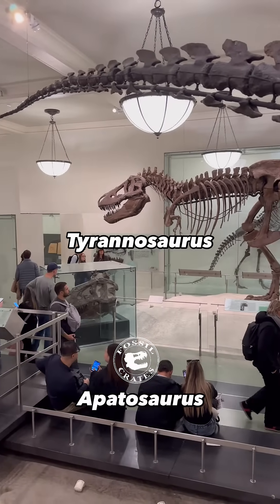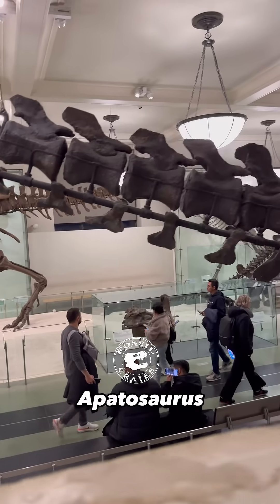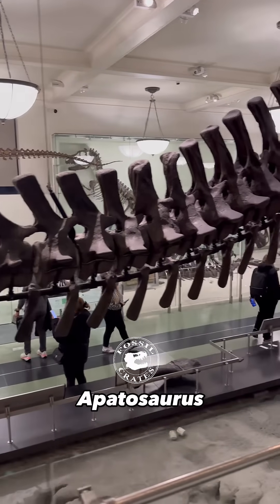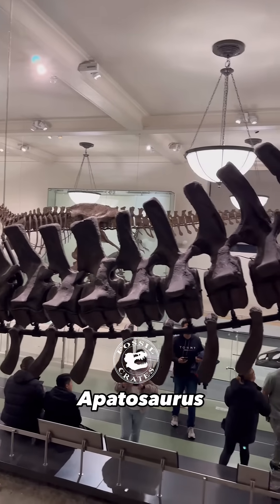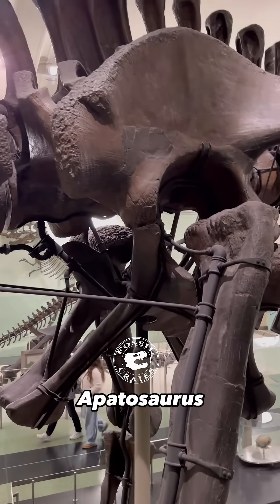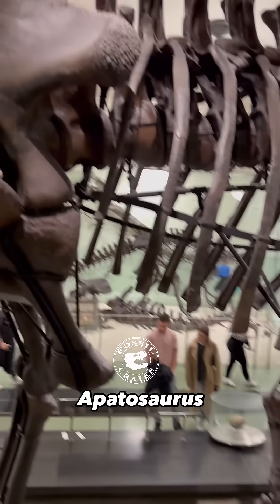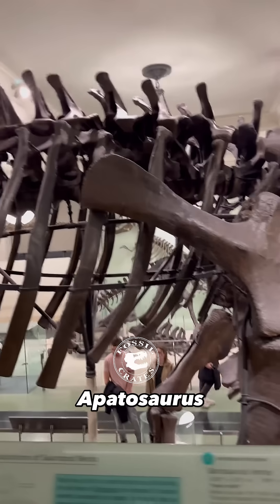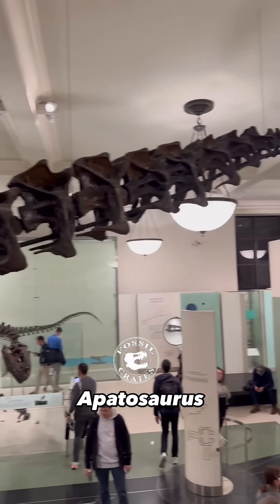Real Dinosaur Size Comparison: Apatosaurus and T. rex at AMNH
AMNH FARB 460 Apatosaurus on display at the American Museum of Natural History in New York City. It dwarfs the Tyrannosaurus rex AMNH FARB 5027 in the hall, which as a sauropod lad makes me giggle.

This specimen has never been described afaik, despite being very complete. The mount is a composite of a few different specimens, but the vast majority is the 460 specimen, which was found in 1898 in Wyoming from Como Bluff at the Nine-Mile Crossing Quarry. It provides most of this mount’s vertebral column and girdle regions.

The supporting cast (actually real bone, heh) is Como Bluffs AMNH 222 which is a few bits including the beautiful right femur. The tail of 222 I showed in an earlier video being gnawed by Allosaurus.

AMNH 339 and 592 round out the original material. Both are from the amazing Bone Cabin Quarry, a locality so named because a shepherd apparently had a low wall made of dinosaur bones from which his tent was attached. The classic cabin made of dinosaur bones was constructed much later, seemingly from bones not from Bone Cabin Quarry proper. Today it can be seen alongside a highway, a plan to move it into town appears to have stalled mid-process.

592 contributed toe bones of the right rear foot while 339 provided 21 articulated caudal vertebrae, the mid-caudals through part of the whip. As a tail lad, those are near and dear, and alas nigh impossible to study today as they are mounted.

Despite all of these contributors, a few bones were still missing, which were borrowed from Yale’s YPM 1980, the holotype of Brontosaurus excelsus, which after studying recently is simply Apatosaurus. Maybe 2025 will be the year I get that paper submitted!

When I was a grad student in New York in the 1990s the AMNH remounted this specimen as part of the Dinosaur Hall renovation, raising its tail from off the ground, where the OG paleontologists had dutifully given it the classic tail drag. Most of them thought it was amphibious, spending nearly all of its time in shallow water, only coming to shore to lay eggs. Some argued otherwise, but when Cope and Osborn agreed, the majority went with their erroneous results.